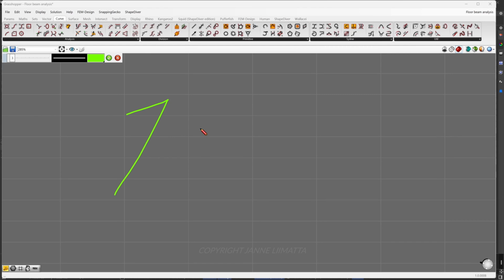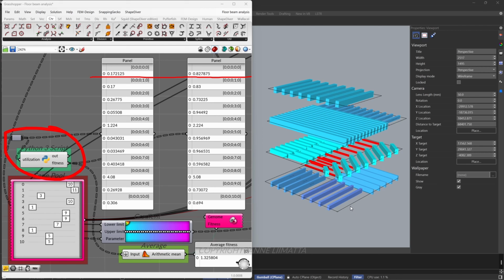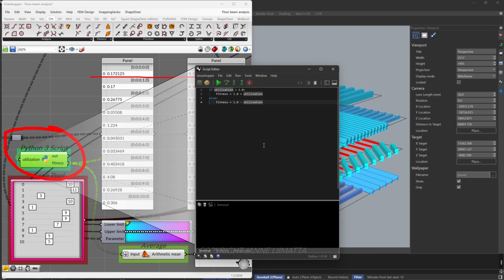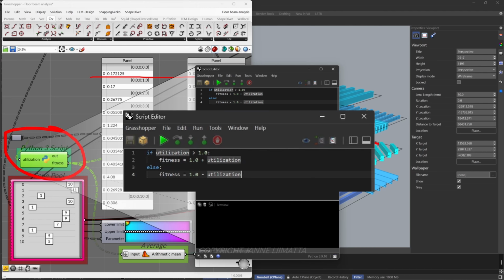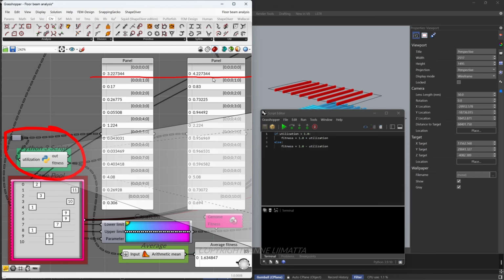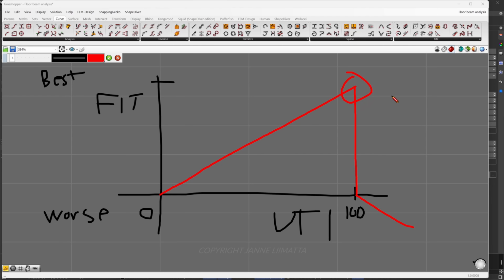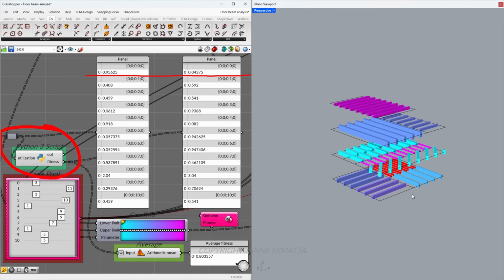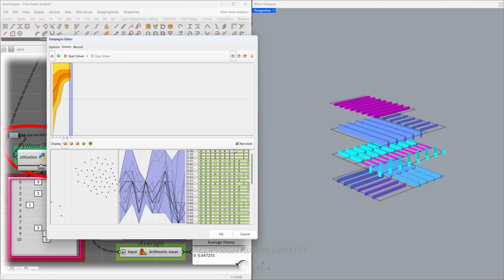Target a specific value with an evolutionary solver - Grasshoppermaxxing - Guide - GH 1 - Rhino 8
Continuation to the previous video, if you want to quickly import block definitions from a folder full of .3dm files. Hope you enjoy! Straight to action, start Grasshoppermaxxing.